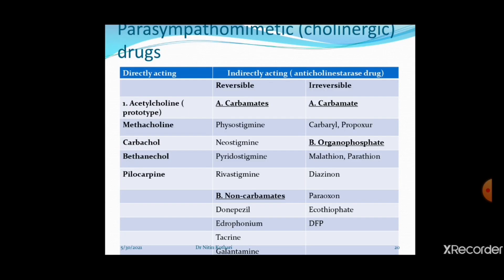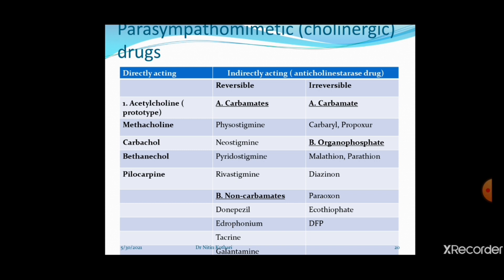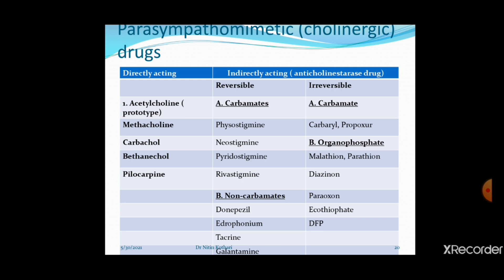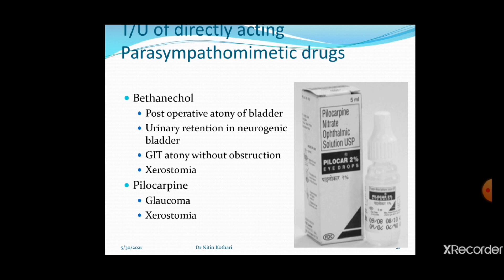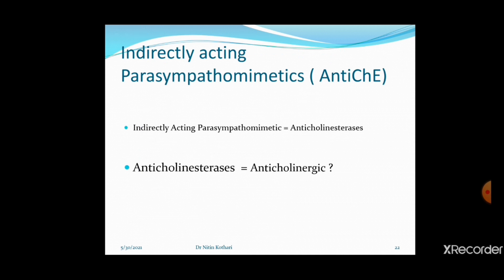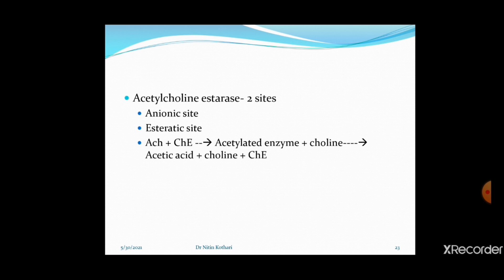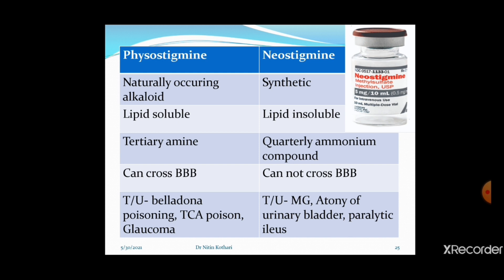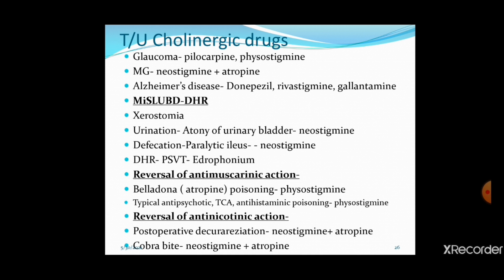Parasympathomimetic Drugs2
Parasympathomimetic Drugs